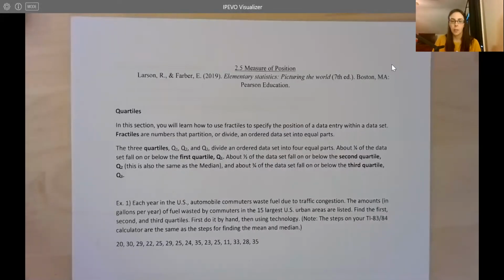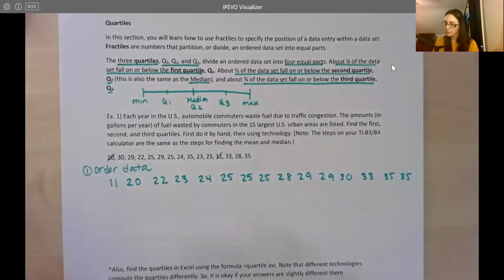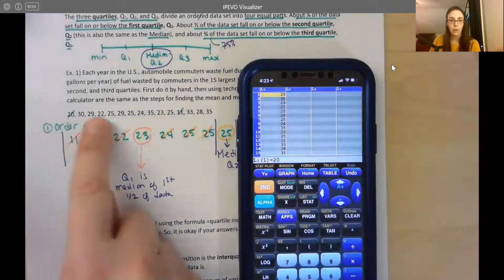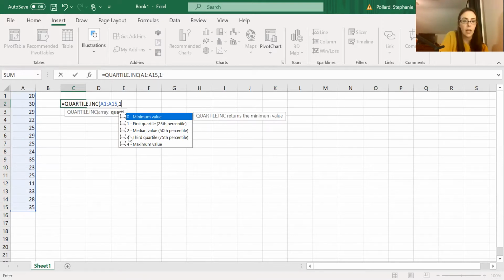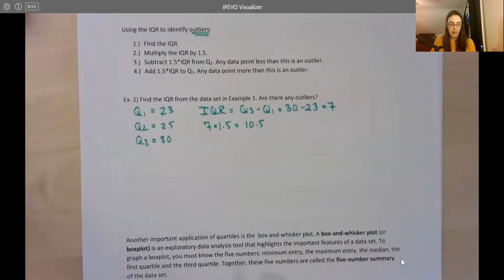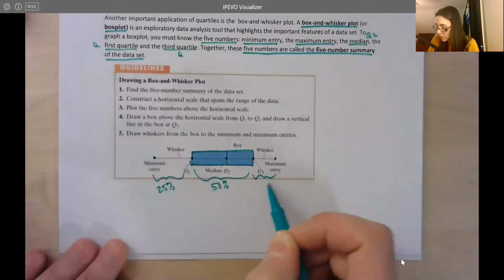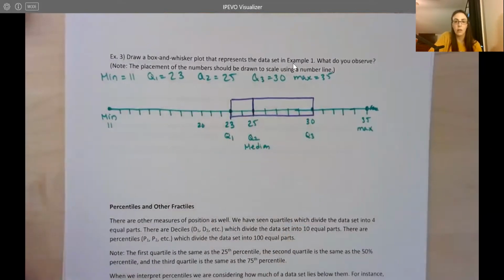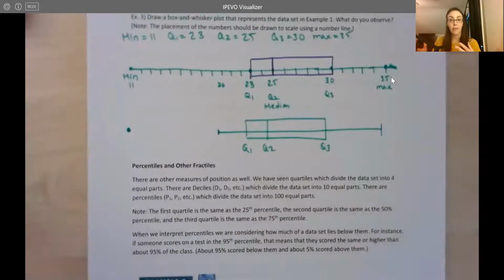MAT143 Section 2.5 - Part 1 of 3 (includes Quartiles on the TI-84 Calculator and Excel)